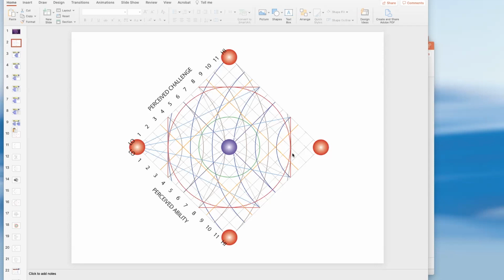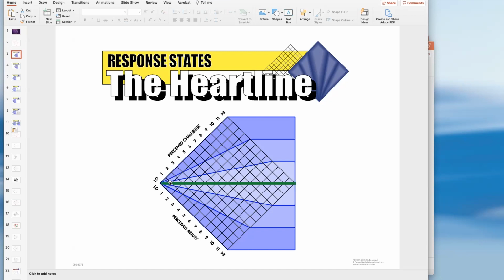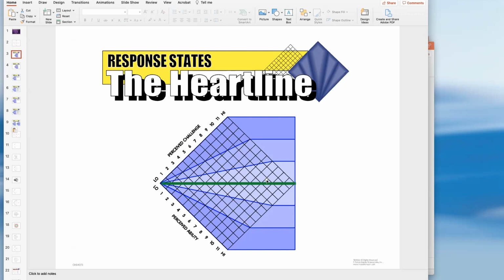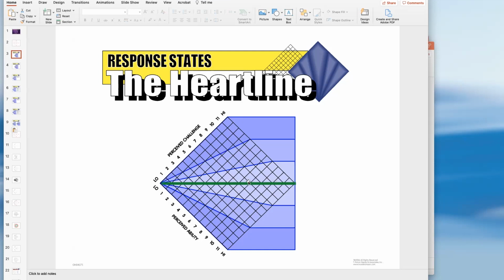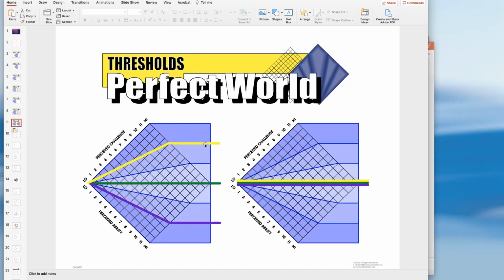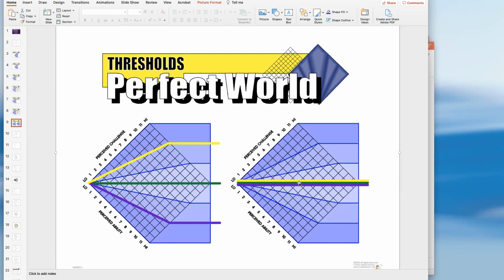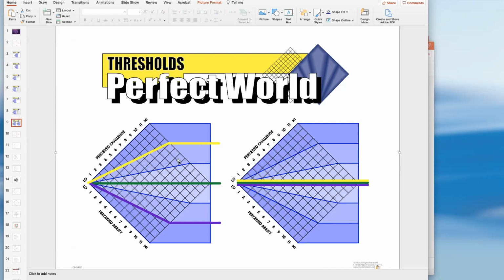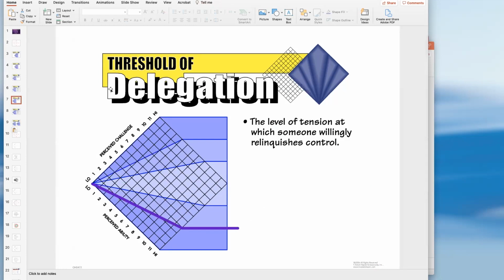COB Flow 06 YuTu